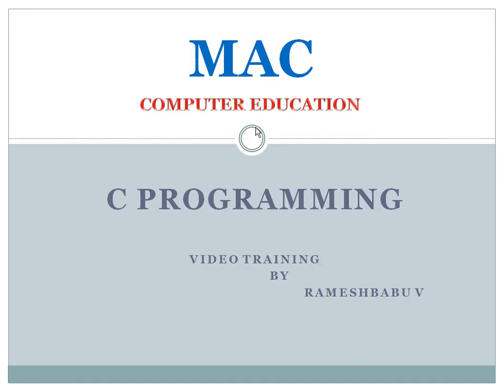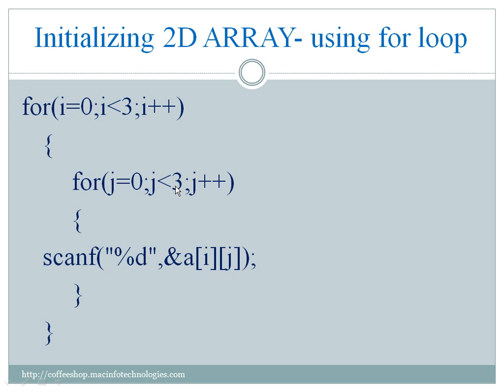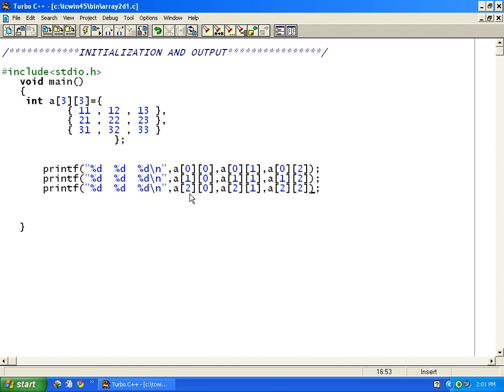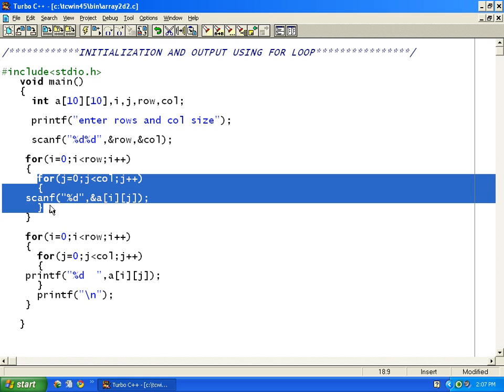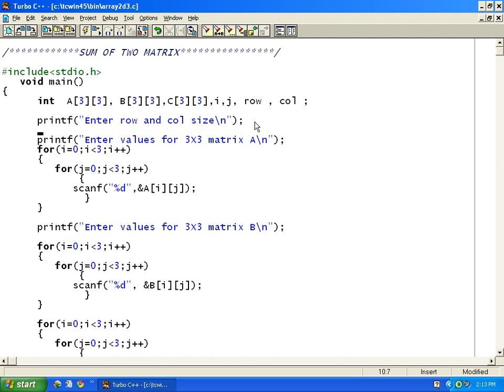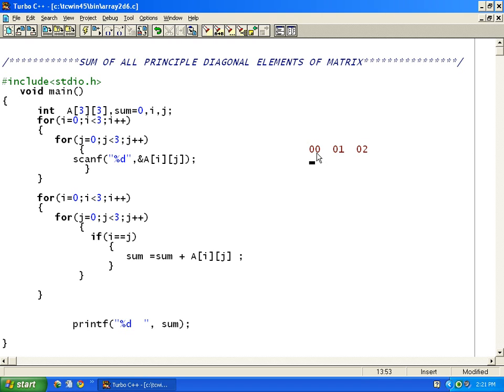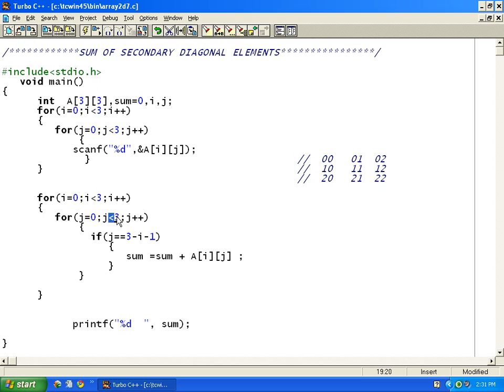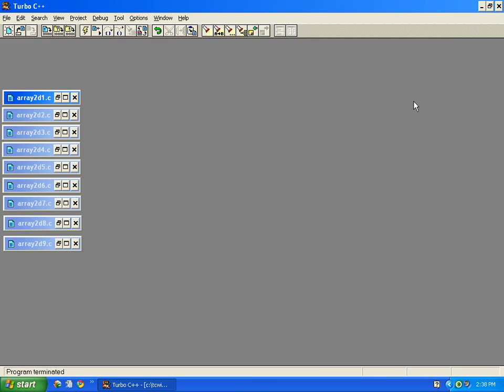22 TWO D ARRAYS